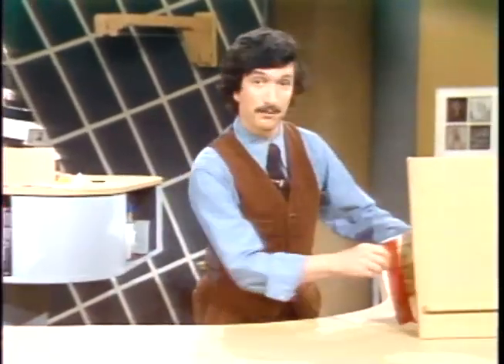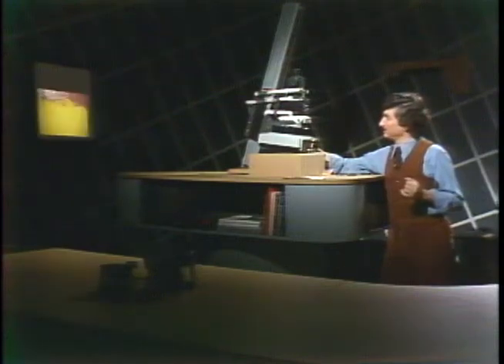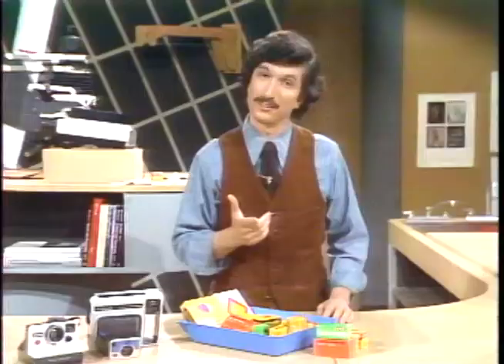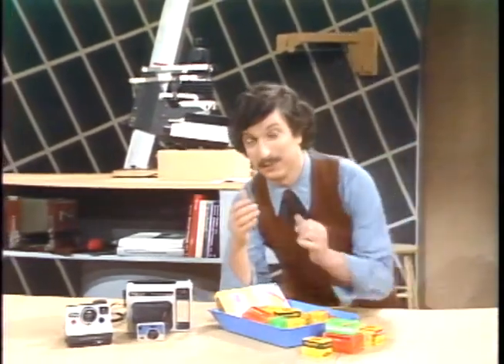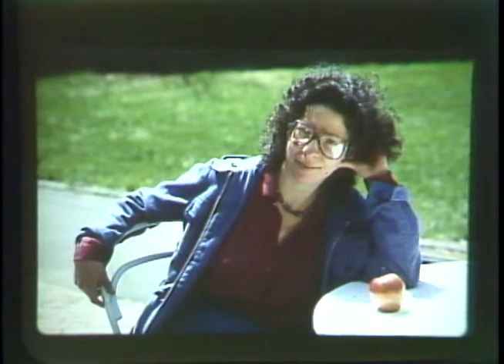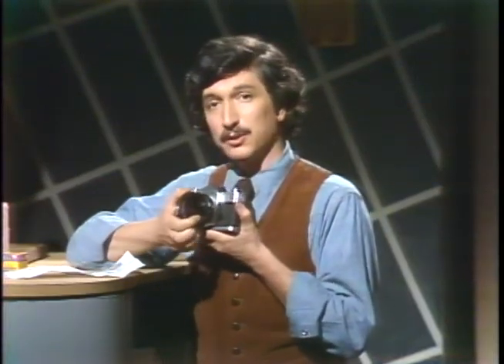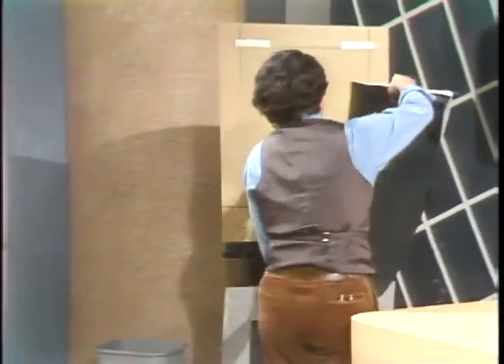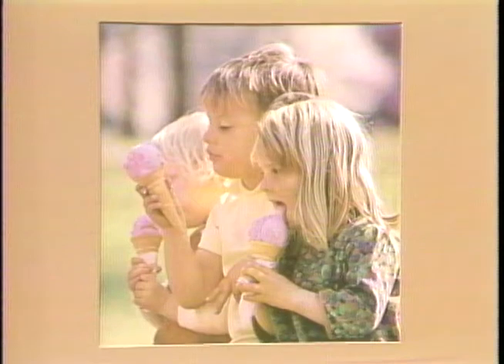The Photo Show - Episode 12 - Hue and Eye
Jonathan Goell co-wrote and starred in “The Photo Show,” a how-to TV series for WGBH-TV in Boston in 1978.